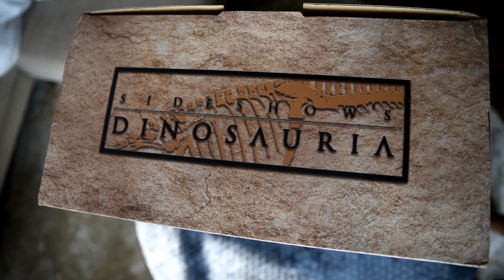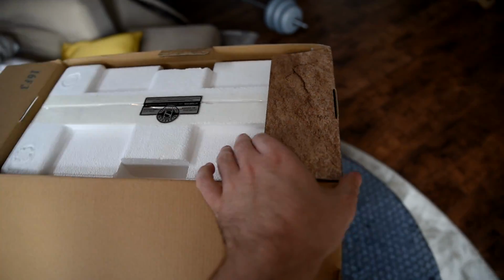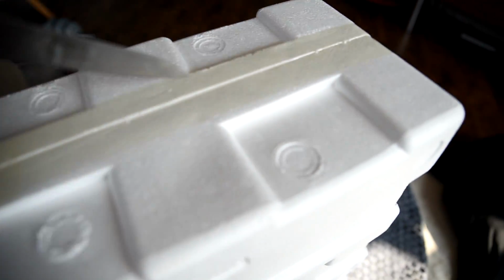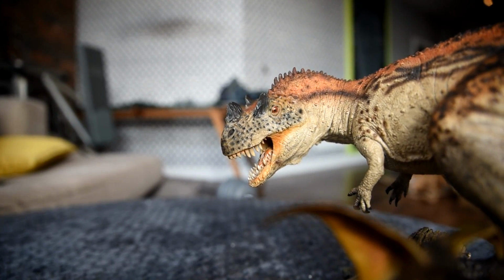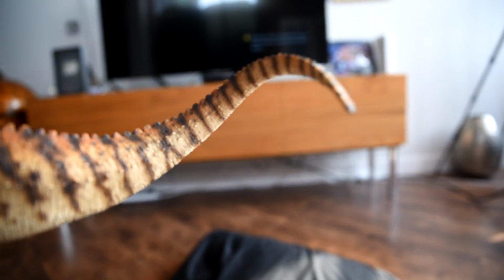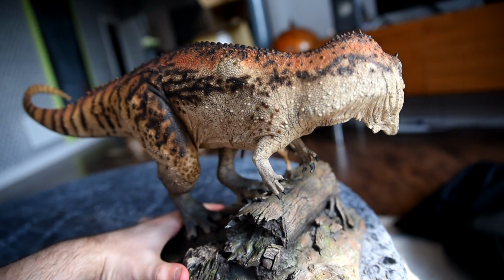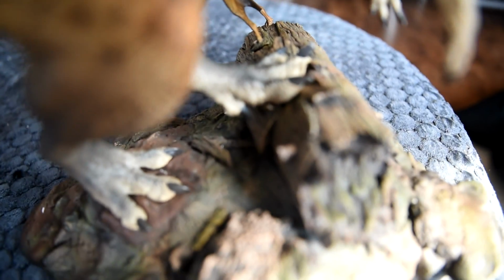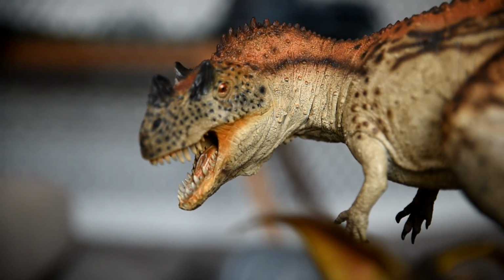CERATOSAURUS | Sideshow Dinosauria Unboxing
Latest addition to Sideshow's Dinosauria lineup is the Ceratosaurus. It's pretty. This is a video about how pretty it is. Enjoy.
What?

I stream every Tuesday and Saturday from 7-10PM GMT/UK Time